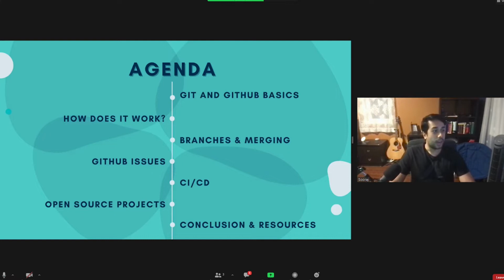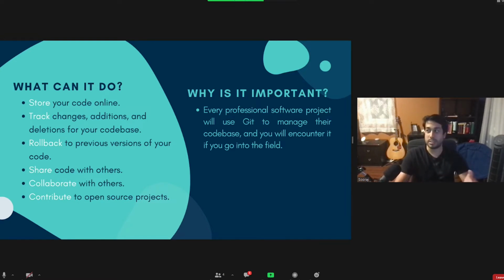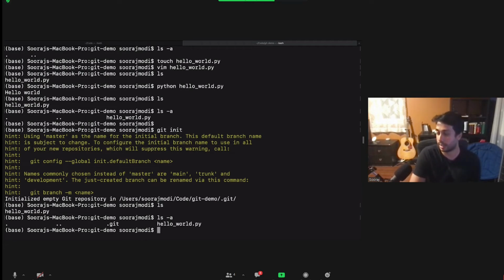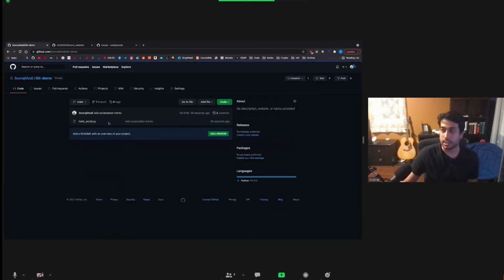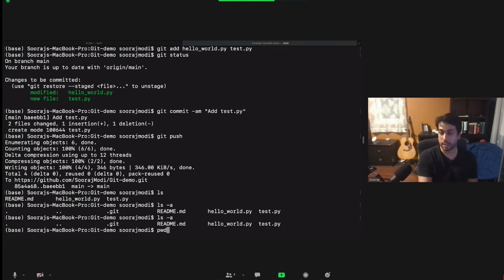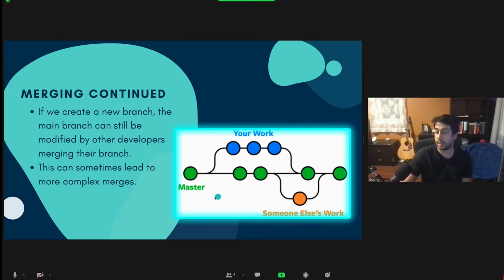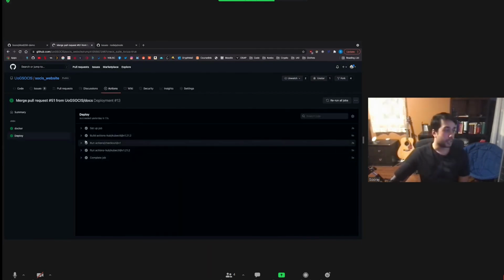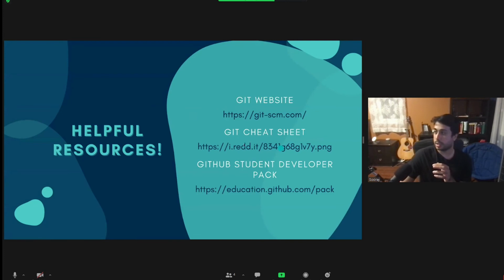How Does Git and GitHub Work? - Learn A Tool Series # 2